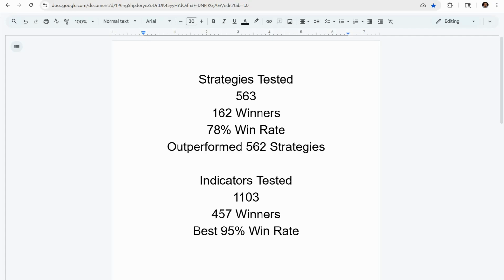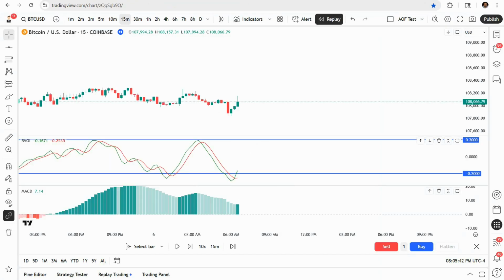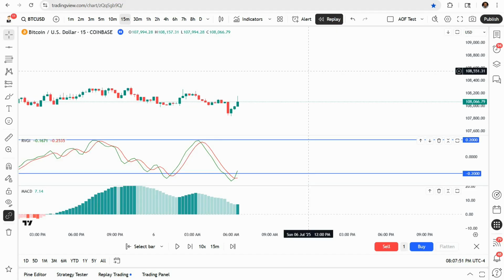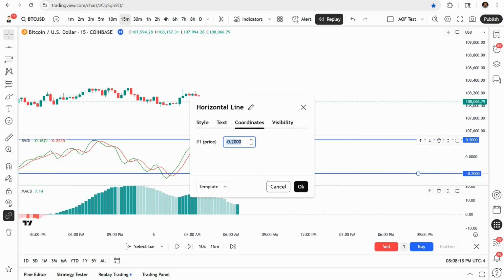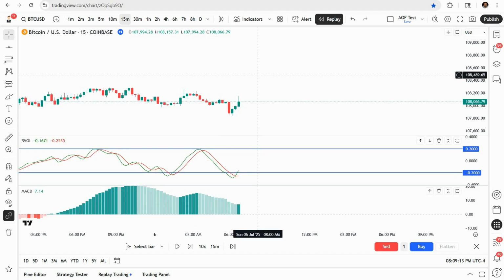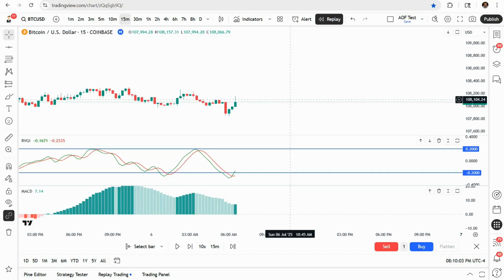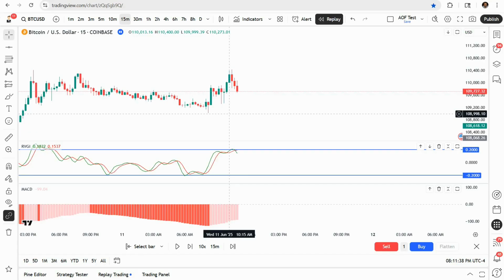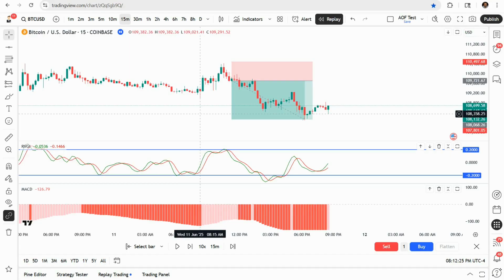Can This Powerful Indicator Tell You Exactly When to ENTER & EXIT Trades???